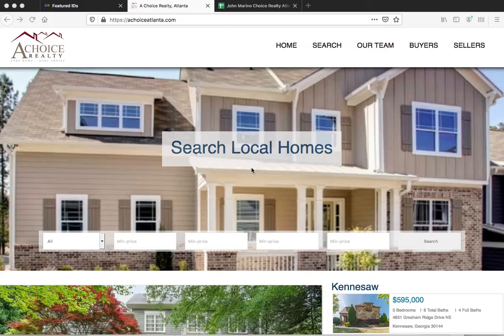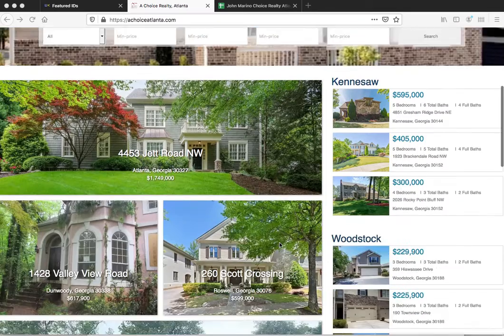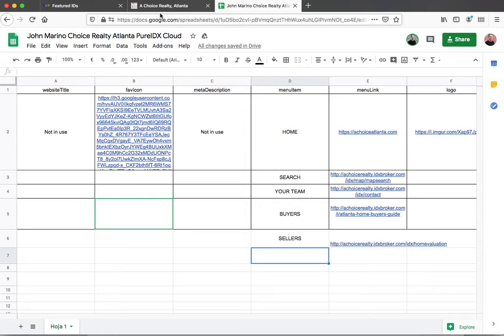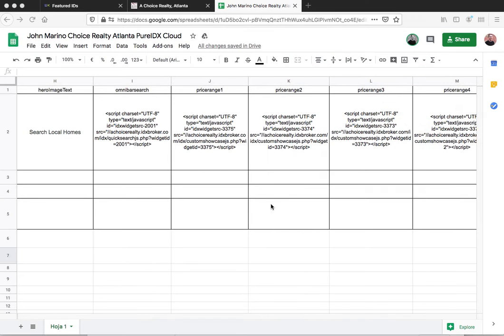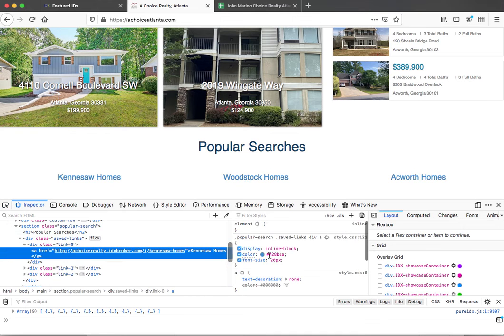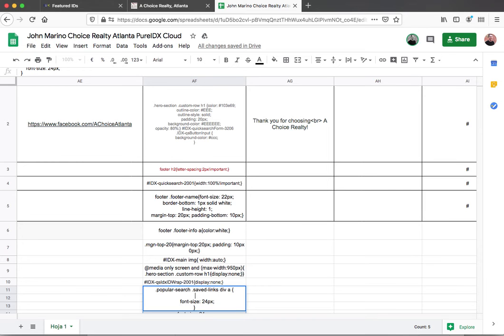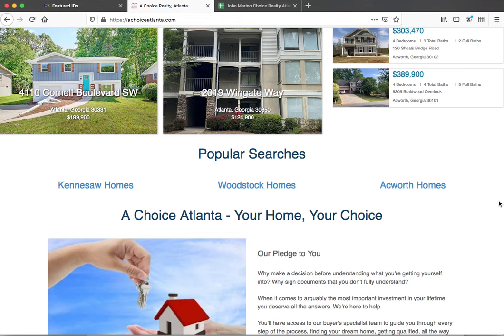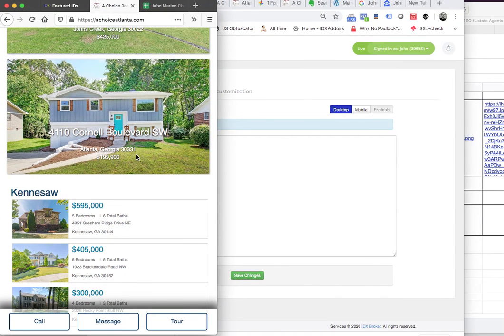PureIDX Cloud based Real Estate Website in Atlanta for John Marino using IDX Broker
Are you looking for a great looking, affordable real estate website that is easy to change and maintain?

Look no further than the PureIDX Cloud Website that uses IDX Broker and the cloud to get you a great site with SSL certificate and all of the goodies for a great annual price.